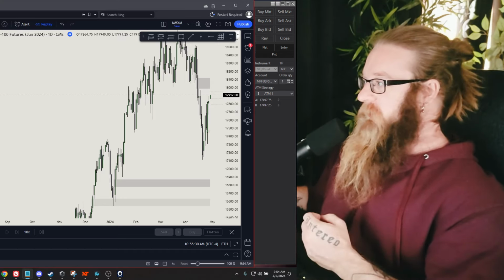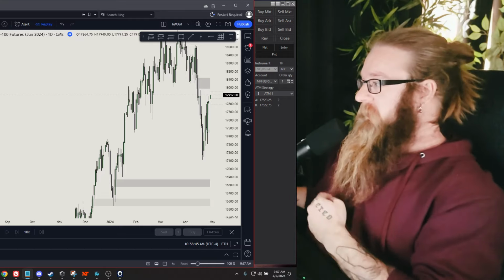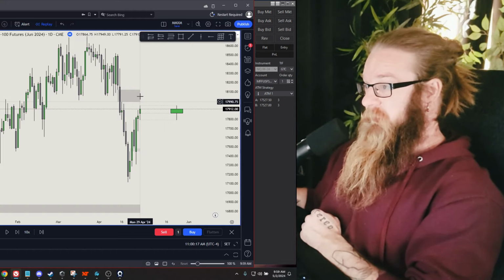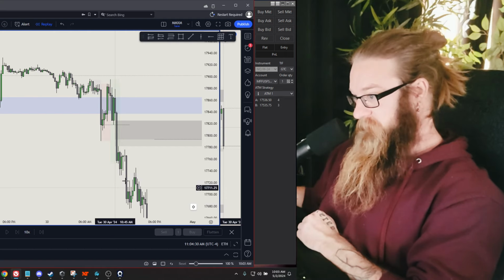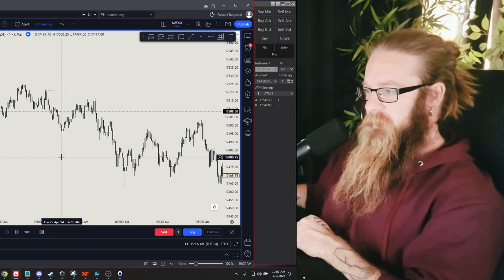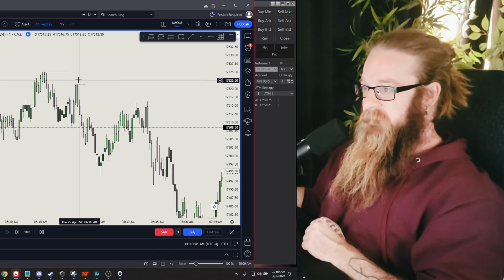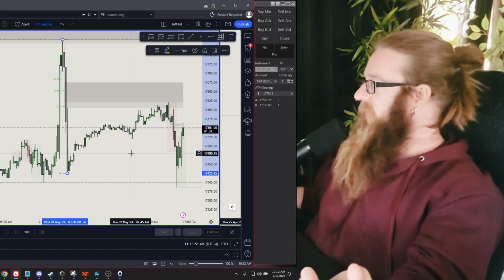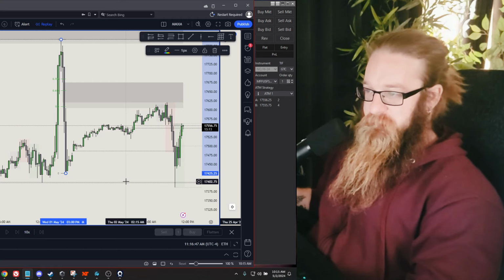Daily Bias is USELESS! | ICT Day Trader